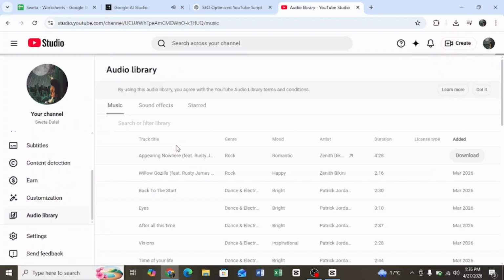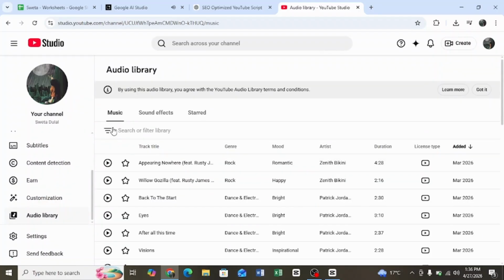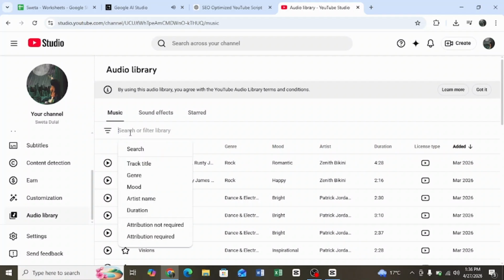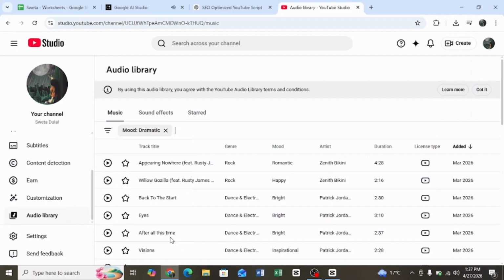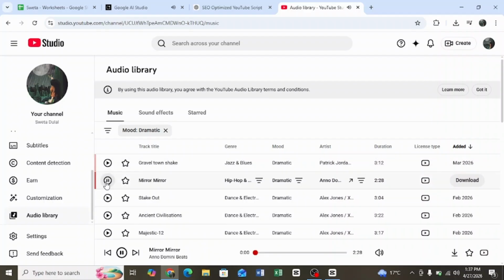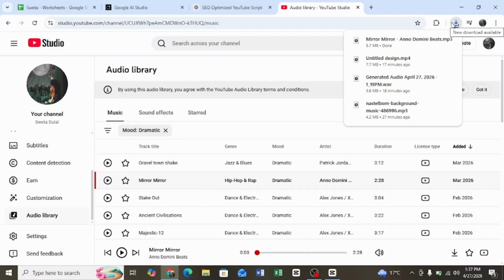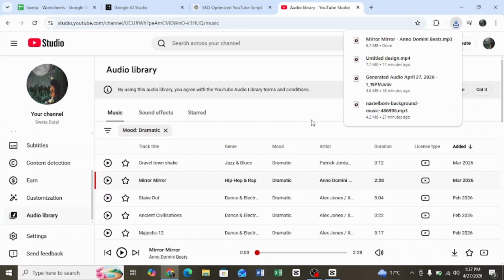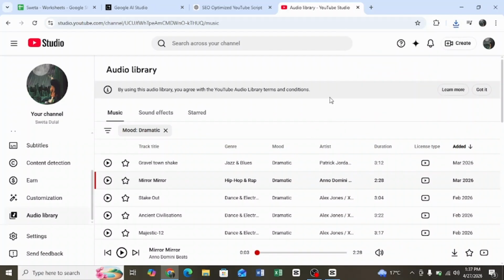How to Use YouTube Audio Library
Learn how to use YouTube Audio Library to find free music for your videos in this step-by-step tutorial. Whether you're looking for copyright free music on YouTube or want to explore royalty free music for YouTube videos, this guide will help you get started quickly.

In this video, you'll discover how to use YouTube Audio Library effectively, including how to find music for YouTube videos and choose the right tracks for your content. You'll also learn how to download YouTube Audio Library music directly from YouTube Studio and understand the basics of using it as a content creator tool.

If you're searching for a complete YouTube Audio Library tutorial or a YouTube Studio audio library guide, this video covers everything you need to know to enhance your videos with free YouTube music.

Timestamps:
0:00 Introduction
0:15 Open YouTube Studio